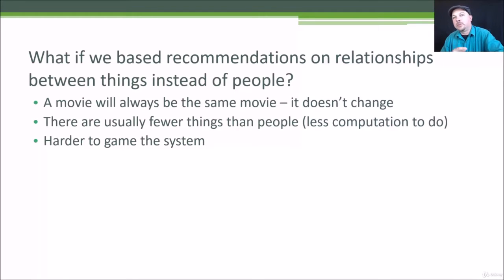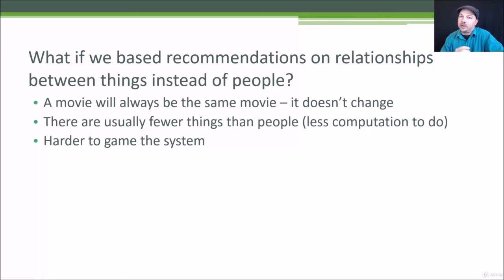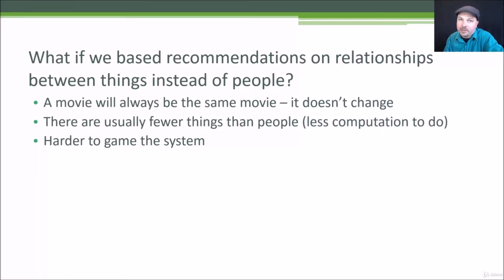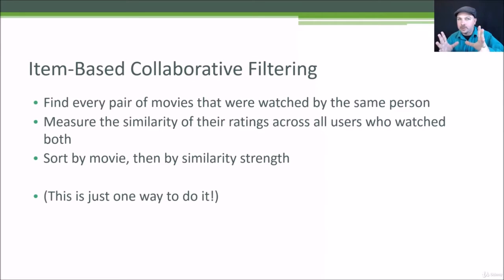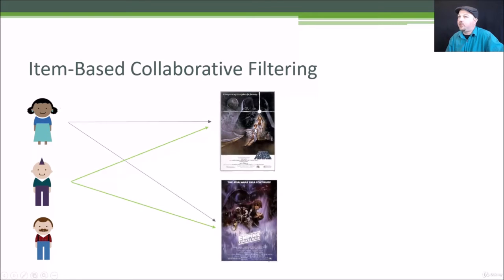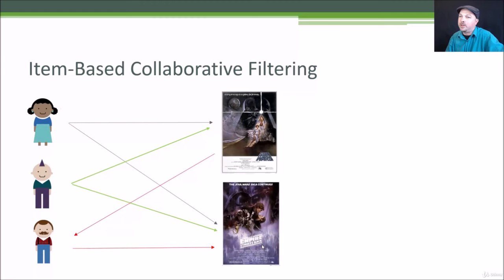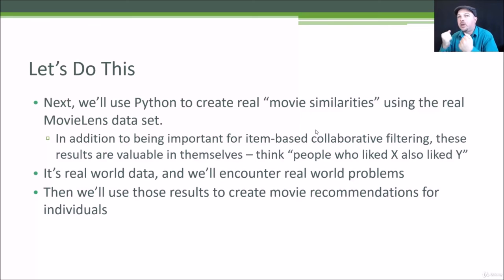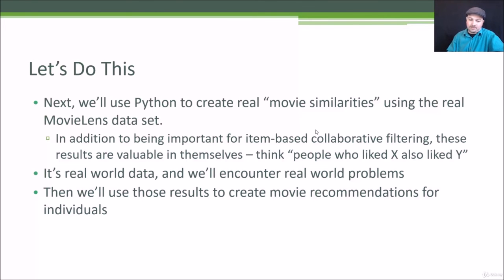44 Item Based Collaborative Filtering